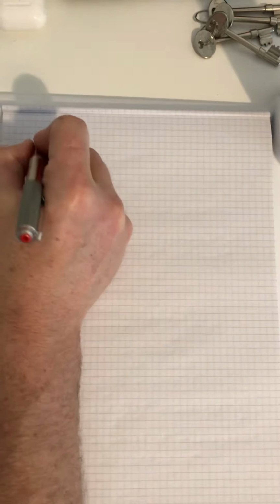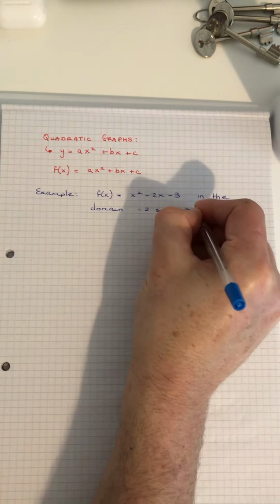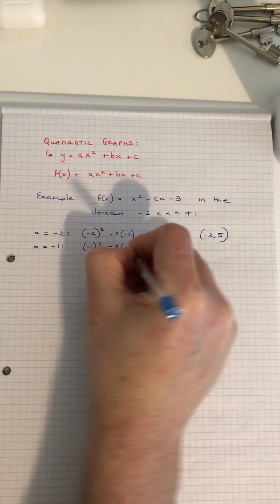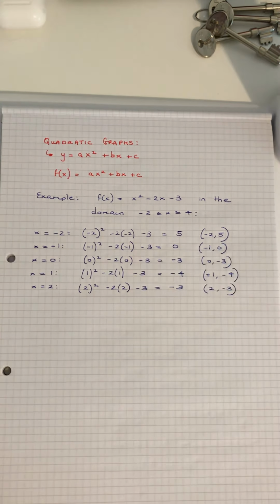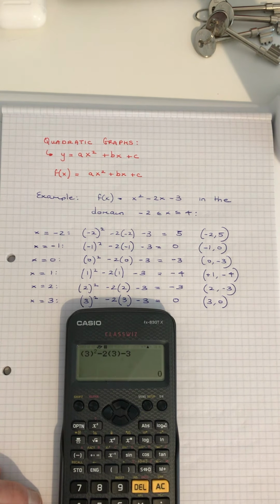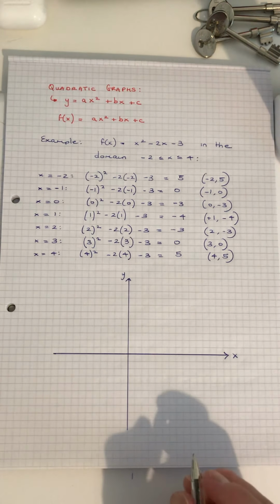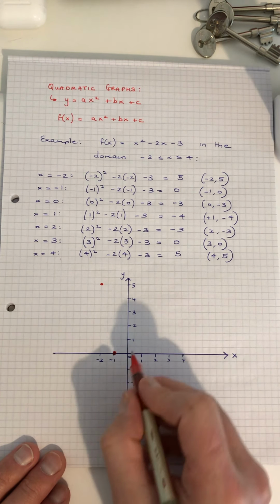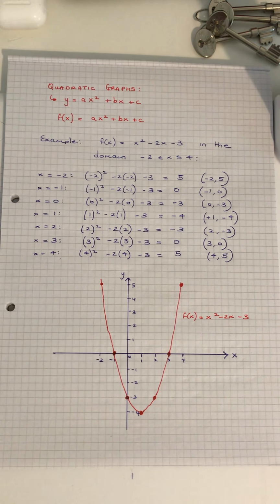Quadratic function example LC